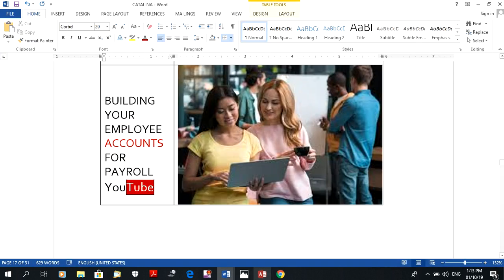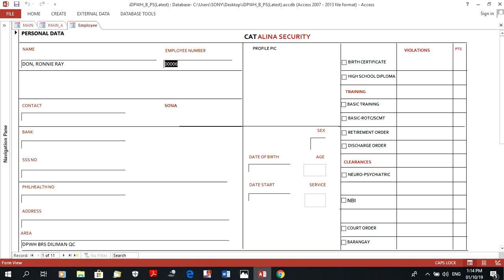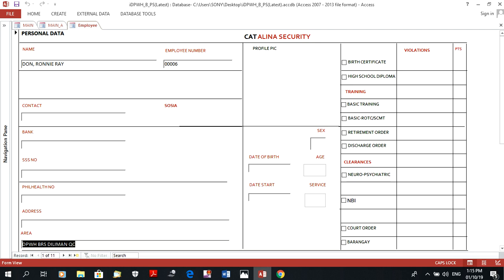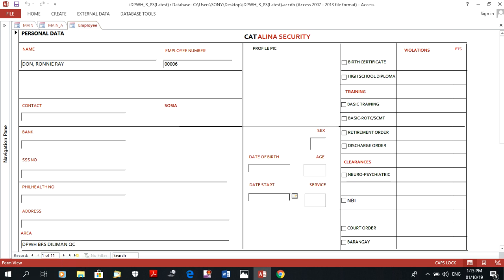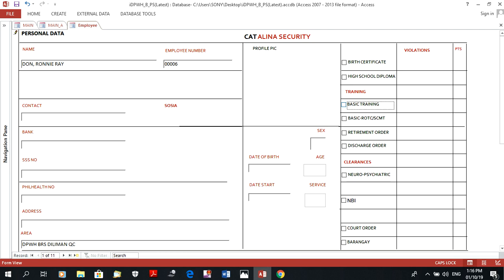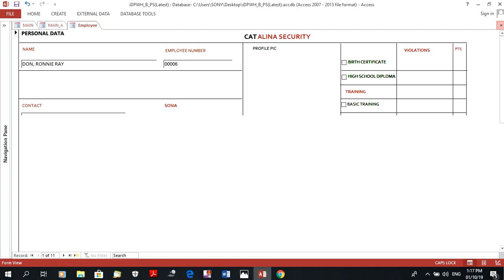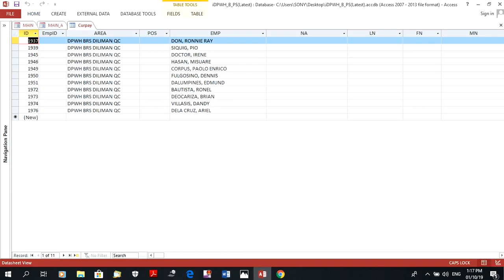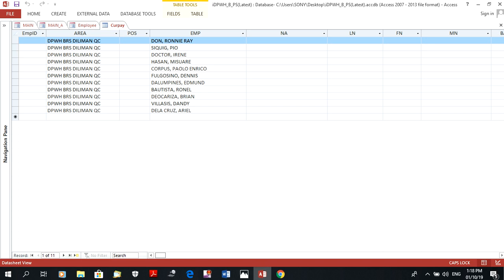MS Access Employee File iSYSTEM